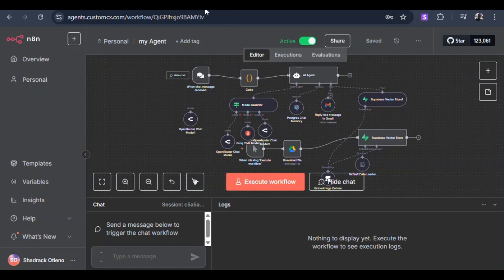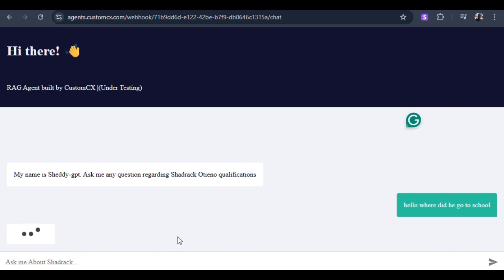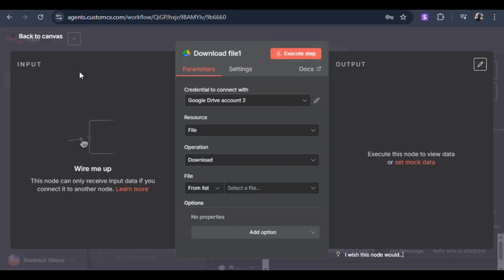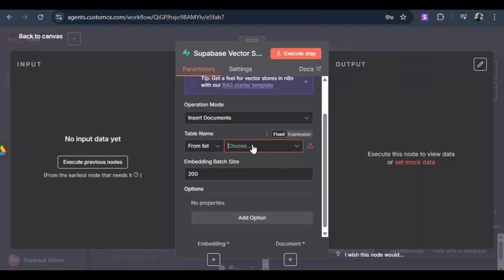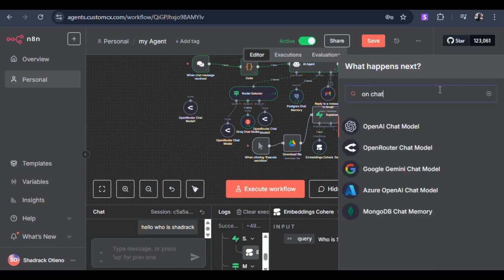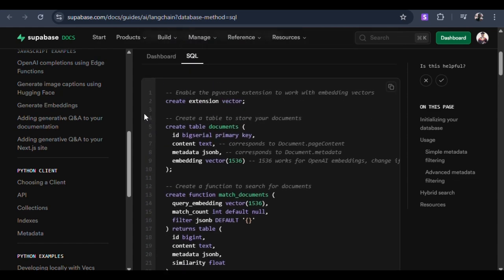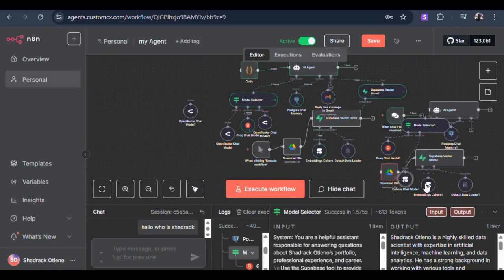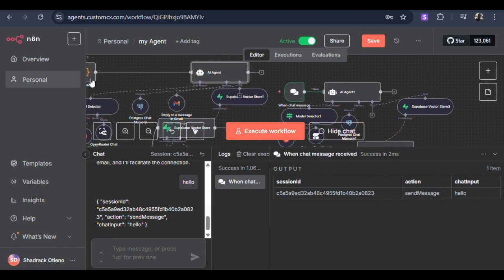Build a FREE RAG Chatbot with Google Drive, Supabase, OpenRouter & n8n (No Code)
In this video, I walk you through how I built and deployed a fully functional RAG (Retrieval-Augmented Generation) AI chatbot — completely for free!

🚀 What You’ll Learn:

How to retrieve documents from Google Drive

Use Cohere Embedding Models to chunk and vectorize your content

Store and query data using Supabase Vector Store

Manage conversation memory with PostgreSQL

Deploy a working chatbot using n8n (low-code/no-code platform)

Call free Large Language Models (LLMs) via OpenRouter API

Host everything on your own cloud instance (e.g., Google Cloud)

✅ 100% free tools and APIs

✅ Real-time document retrieval + context-aware responses

✅ Can be embedded on your website or used via API/webhook

📚 Tools Used:

Google Drive (for storing documents)

Cohere (for embeddings)

Supabase (for vector DB + Postgres memory)

OpenRouter (for LLM access)

n8n (for orchestrating the entire RAG flow)

🔗 Try the agent (live demo): [Insert live demo link if applicable]

💬 Have questions or want a template? Drop them in the comments!